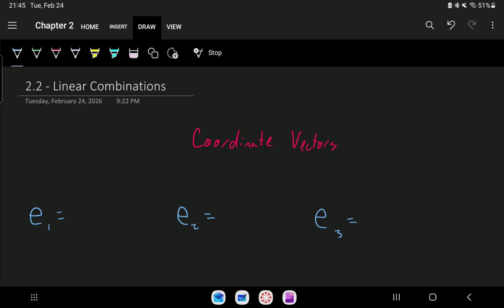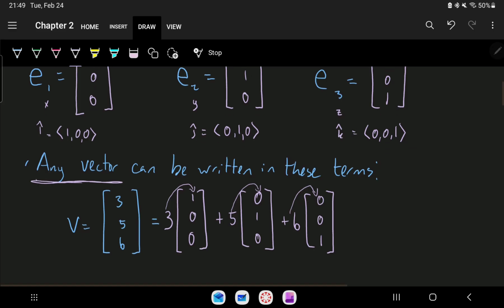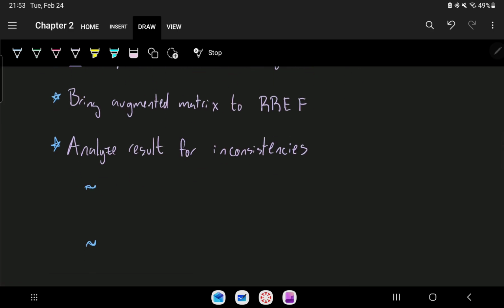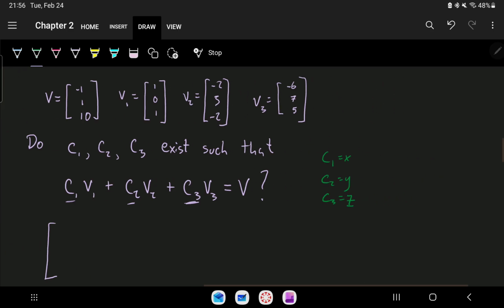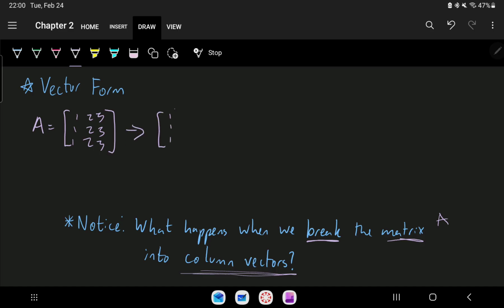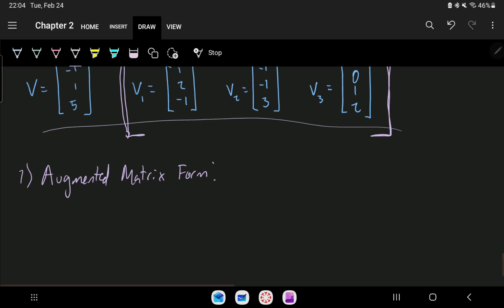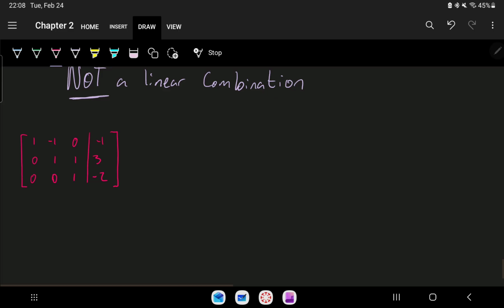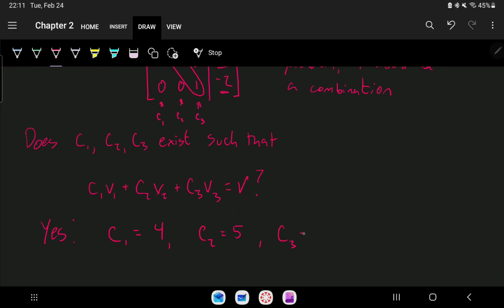MAT2250: Elementary Linear Algebra - Linear Combinations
This video covers the second section of Chapter 2 in Introduction to Linear Algebra with Applications. This time, we get into linear combinations of vectors and matrices.